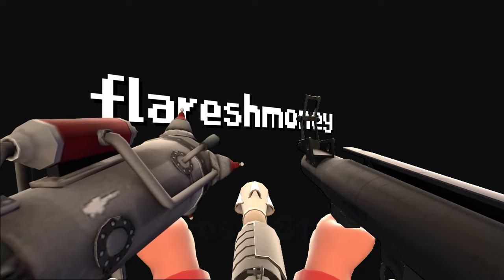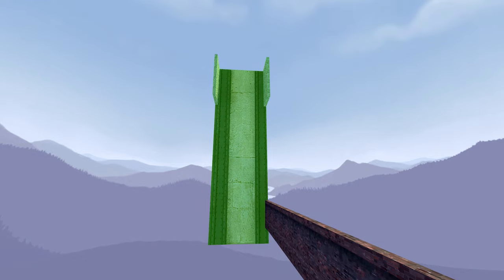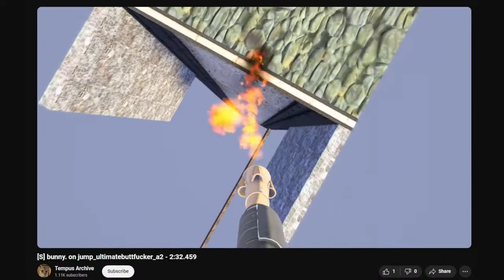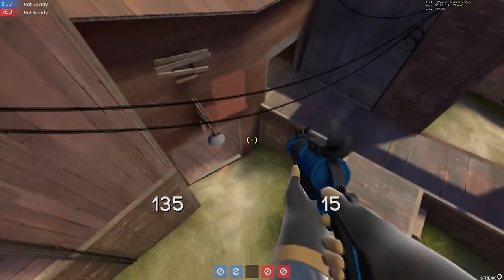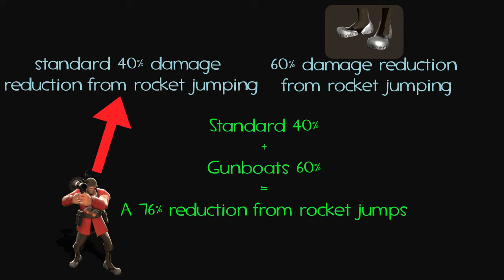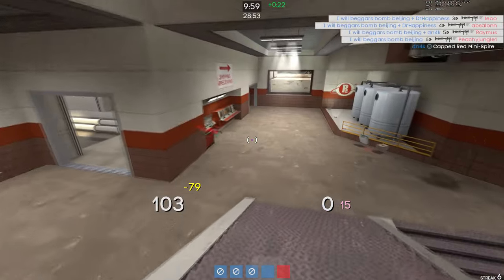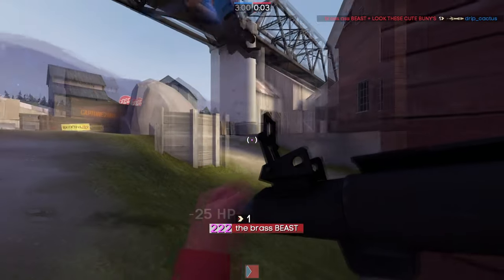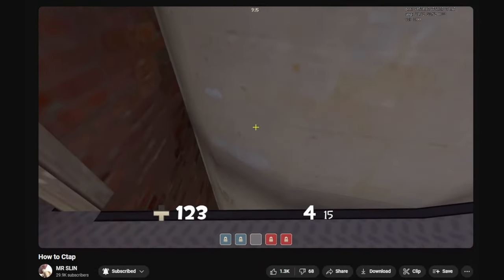Rocket Jump Oddities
Rocket jumping... hmmm...

Any feedback is always appreciated.

Song list etc.